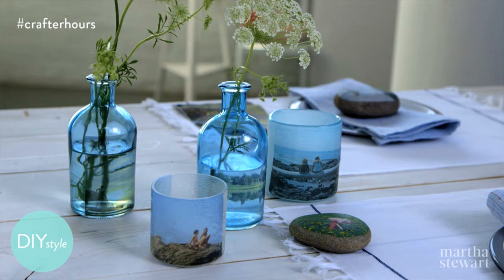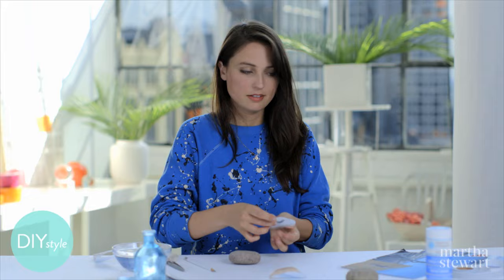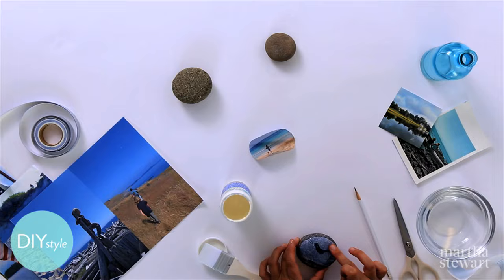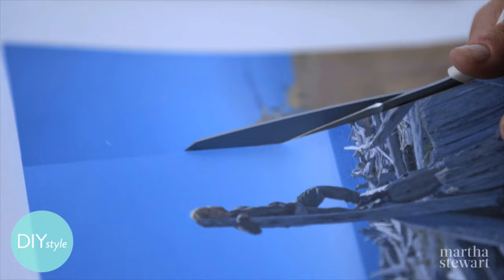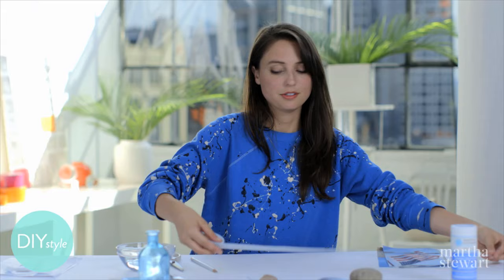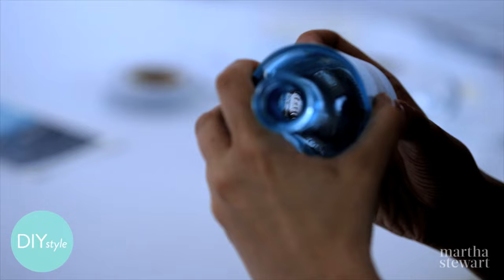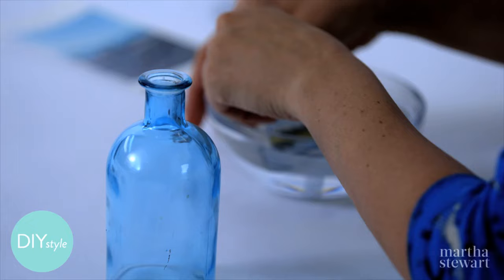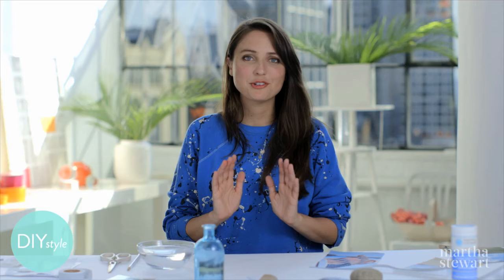3 Home Decor Photography Crafts - DIY Style with Erin Furey - Martha Stewart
We take endless amounts of photos nowadays so why not incorporate those photos into the decor for a party? These 3 ideas for using photos in your party decorations are only a few of the many photo projects you'll find on MarthaStewart.com!